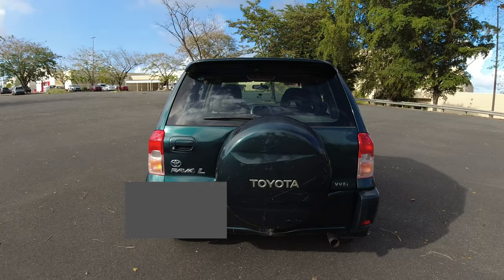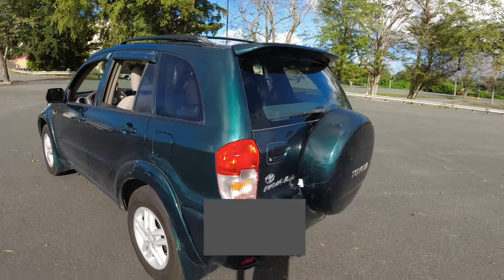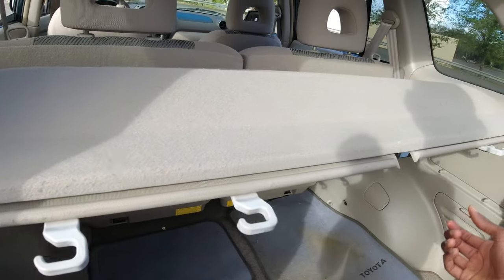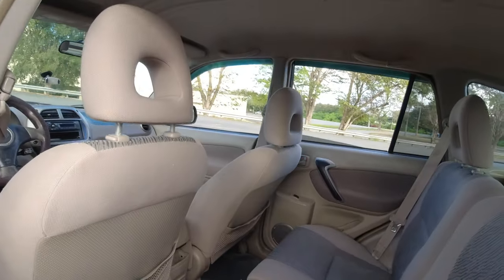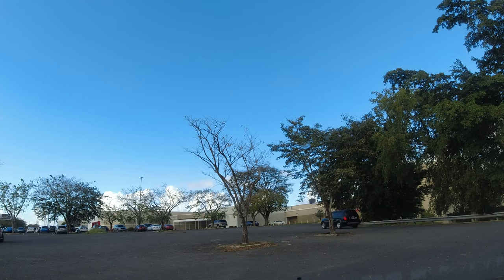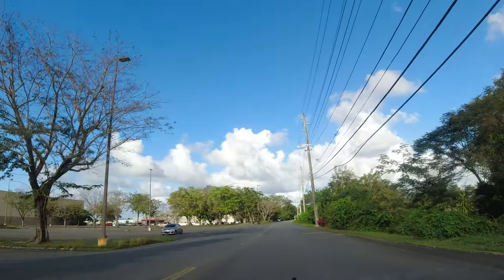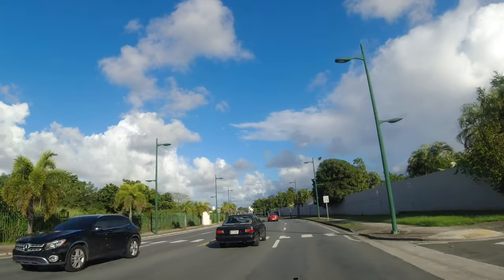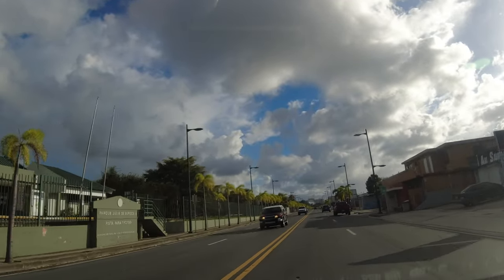FINALLY found a car in Puerto Rico!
*OJO, Si hablas español,  puedes ir a las configuraciones del video (botón de tres puntitos), ve donde dice "subtítulos" y luego elige "traducción automática" para tener subtítulos en Español!*

Peace,

After months off searching, I finally found a great used car here in Puerto Rico. Check it out!

-Josue el MangoMan

keywords: puerto rico pr toyota rav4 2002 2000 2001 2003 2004 used car guagua highlander buy caribbean caribe vente auto carro